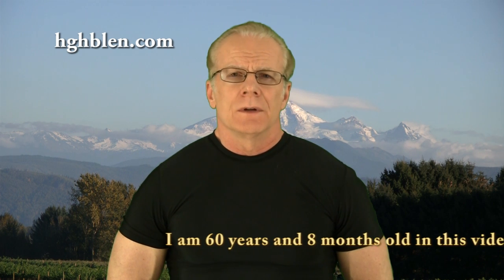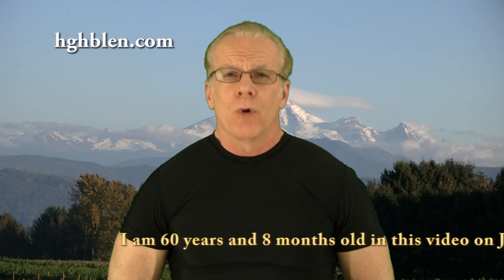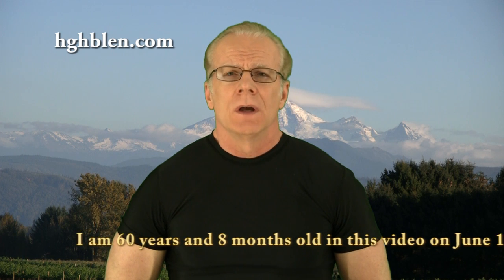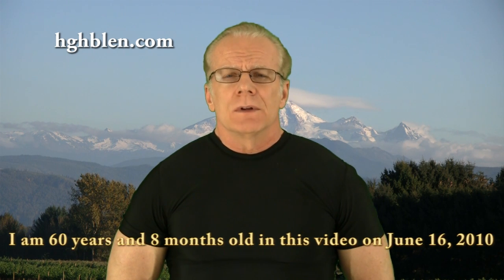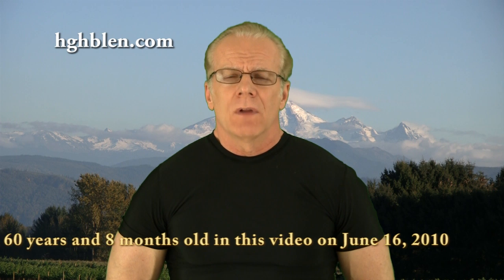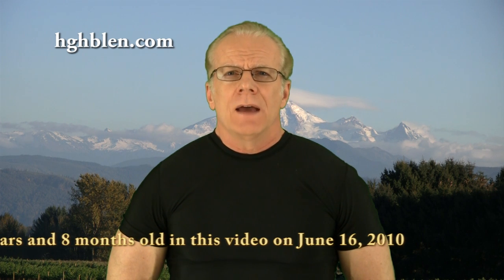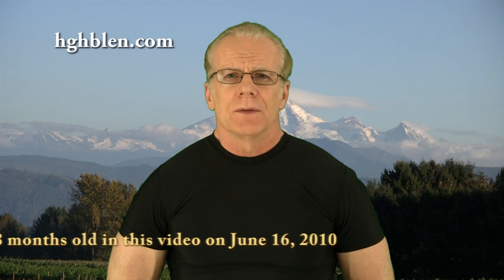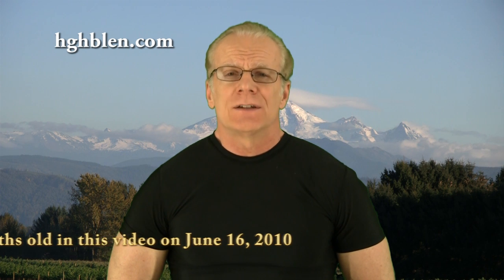IGF-1 And Its Benefits In Relation To HGH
I have a video on the benefits of HGH but also now some even far more recent and amazing youth restoring breakthroughs. My orignial site is down but will be up in the near future.